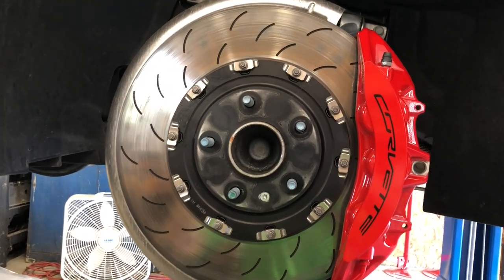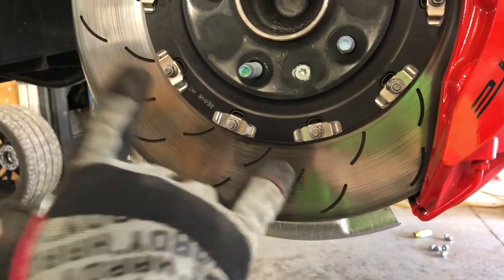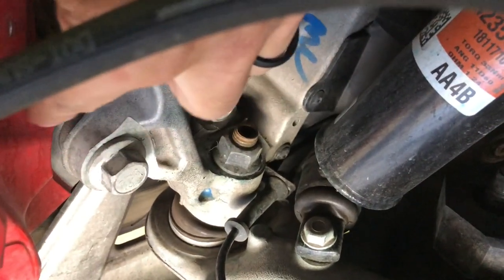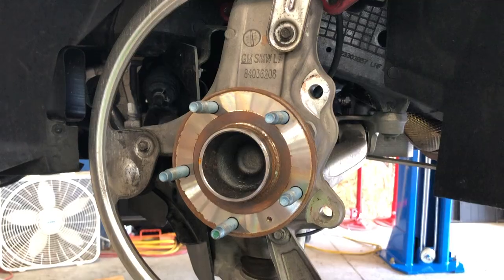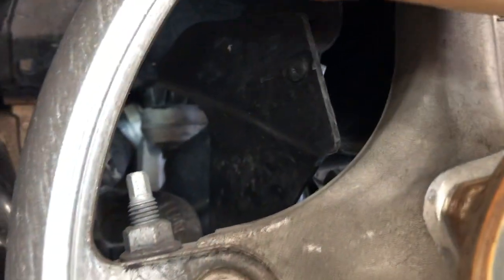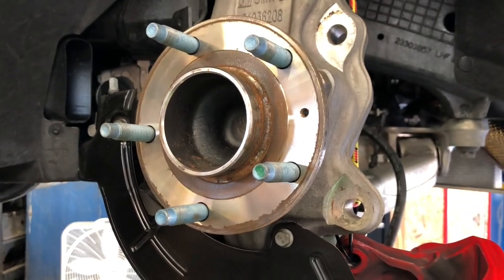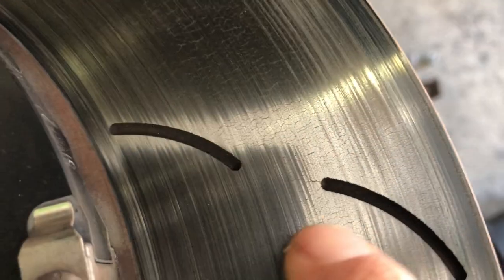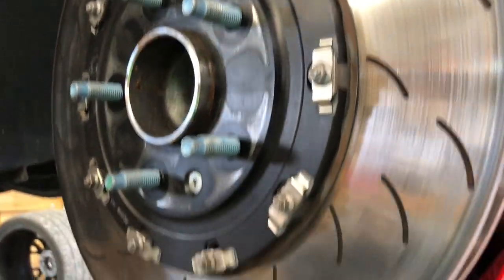Install / Remove C7 Corvette Iron Brake Rotors and Cooling Rings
This video shows how to remove / replace and inspect C7 Corvette brake rotors and to install or remove the GM supplied cooling rings for track use. (Z06 iron rotors)